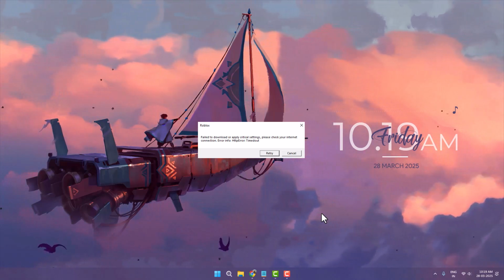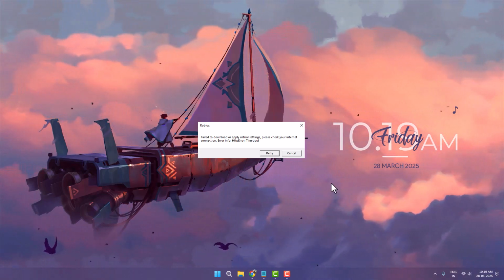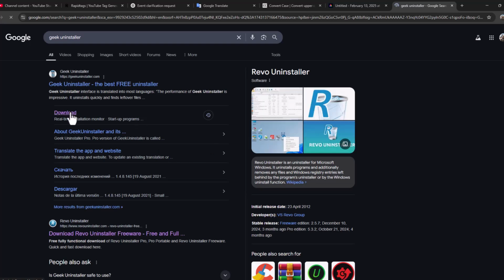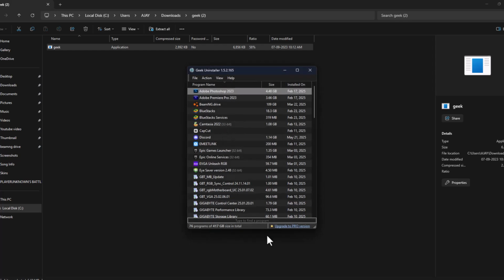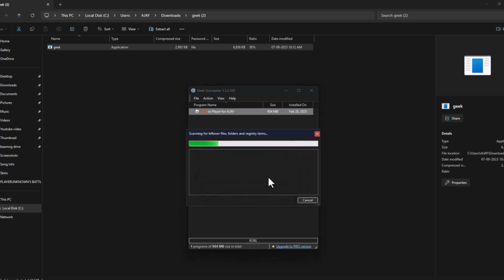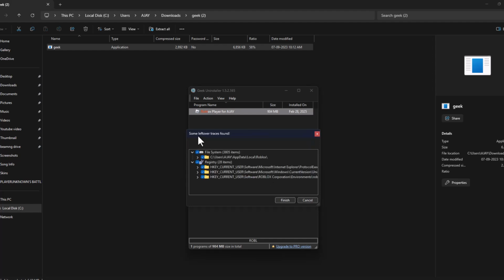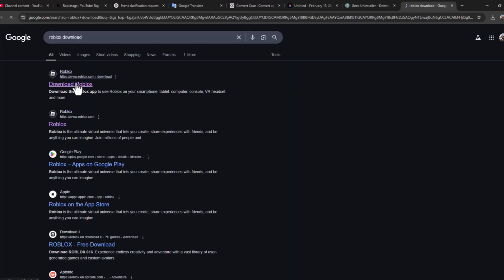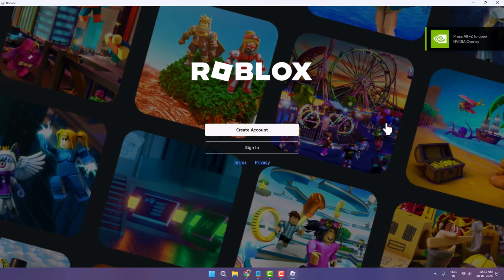How to Fix Roblox Failed to Download or Apply Critical Settings Error (2025)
Getting the "Failed to download or apply critical settings" error in Roblox? 🚫 Learn how to fix it with network troubleshooting, cache clearing, and reinstalling Roblox for a smooth gaming experience! 🎮✅

00:00 Intro
00:10 Fix